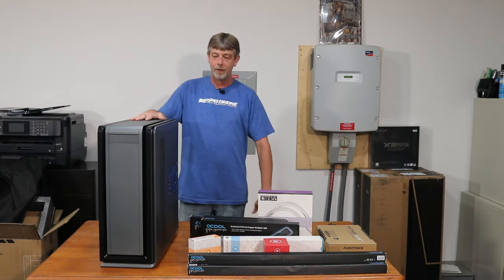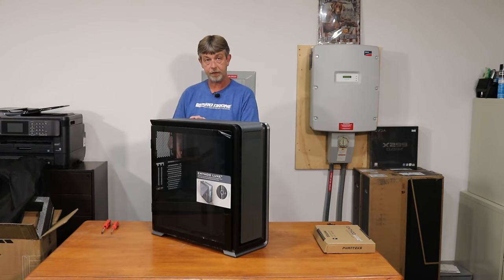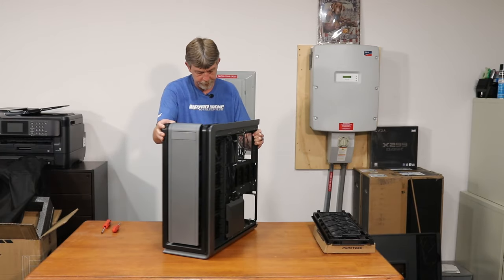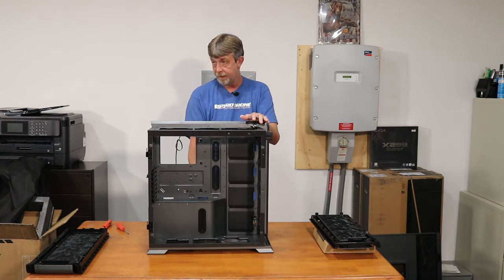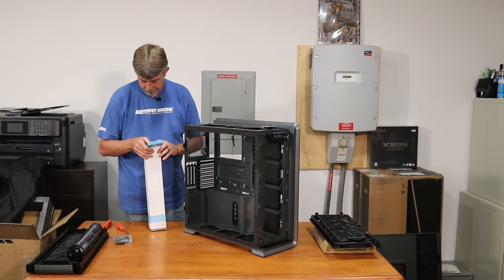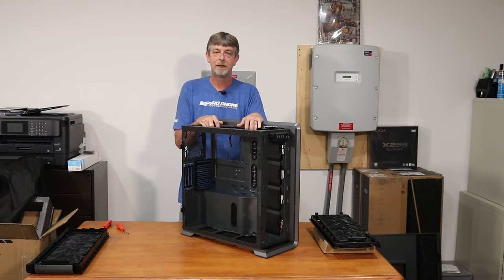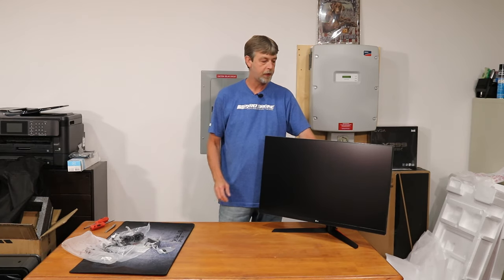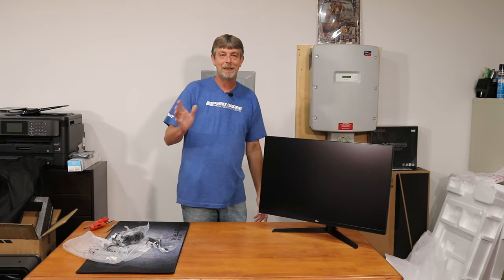Phanteks Luxe 2 and LG UltraGear 32" Gaming Monitor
A deeper look into the Luxe 2 and a quick view of the LG UltraGear 32" Gaming Monitor.

And a sneak peak of the water cooling items.